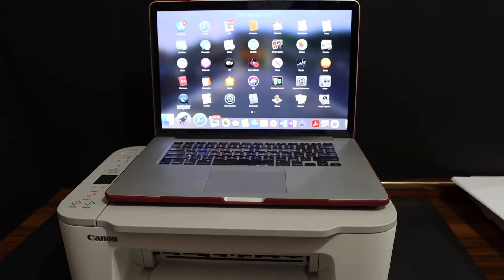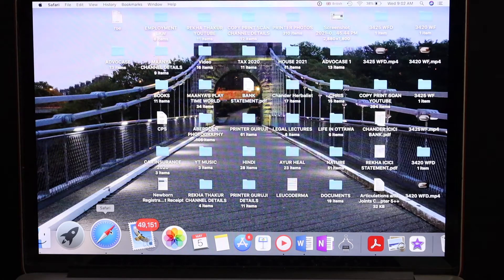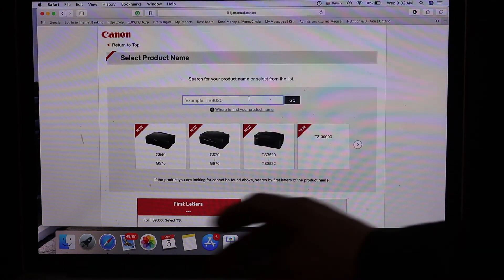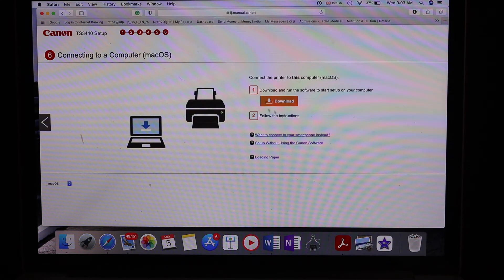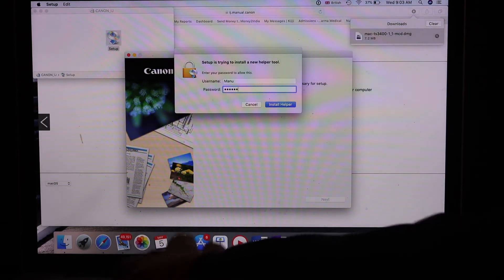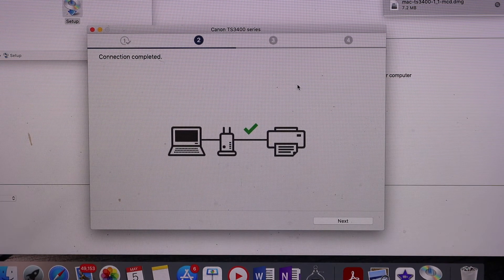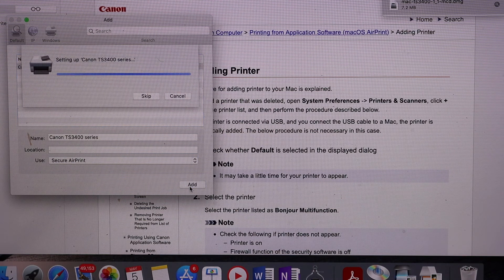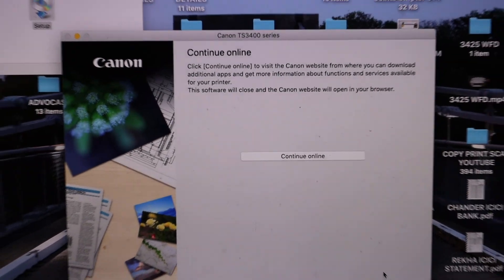Canon Pixma TS3440 WiFi Setup Mac OS, Connect To Mac and WiFi Network.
This video reviews the step-by-step method to do the WiFi setup and connect to the wireless network of your home or office to your Canon Pixma TS3440 All-in-one Inkjet Printer using a MacBook or Mac OS. It will make wireless Printing or Scanning easy.